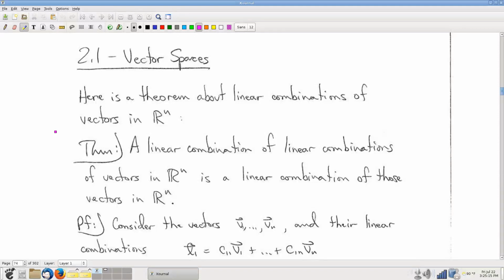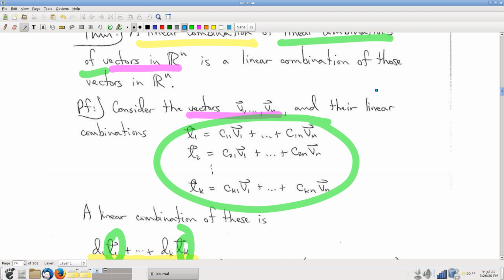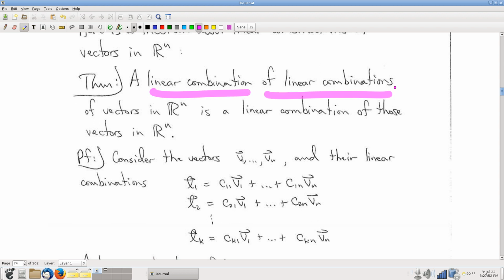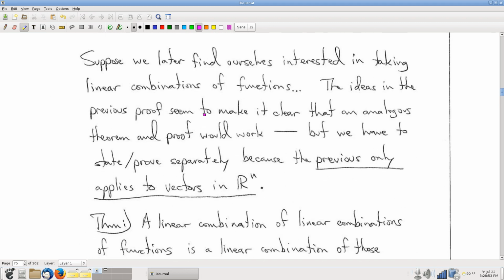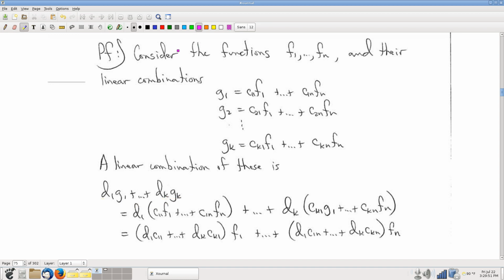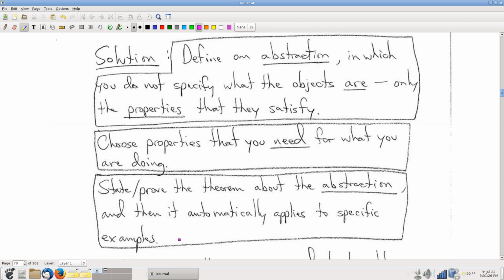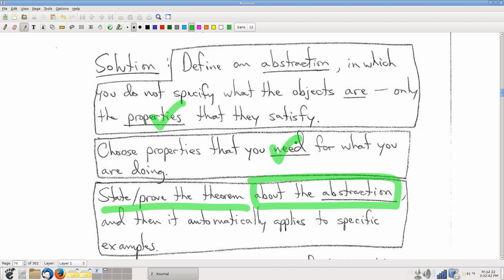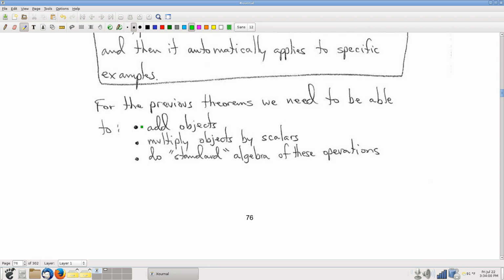CBrayMath216 2 1 a